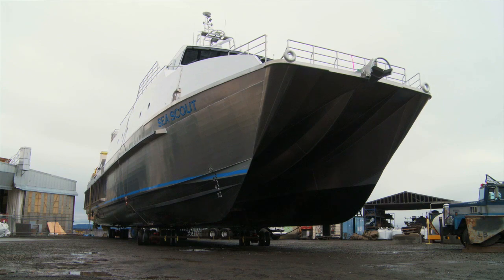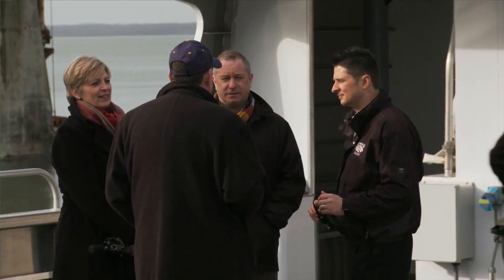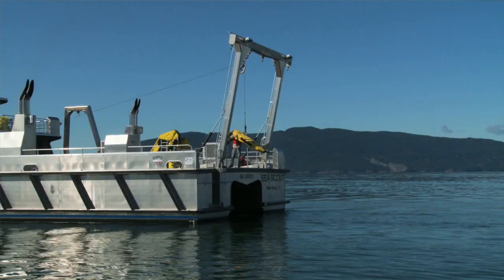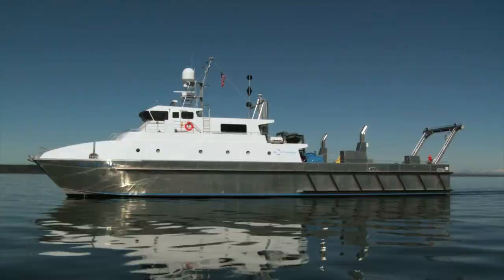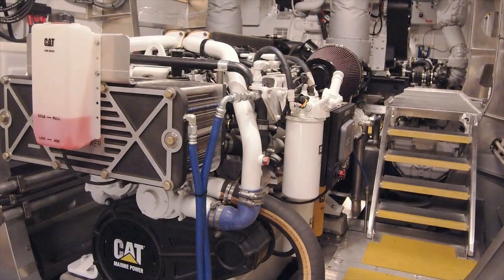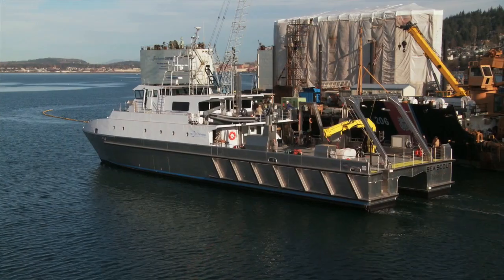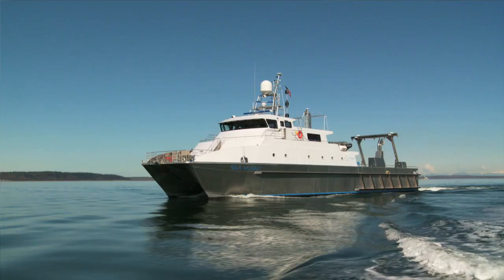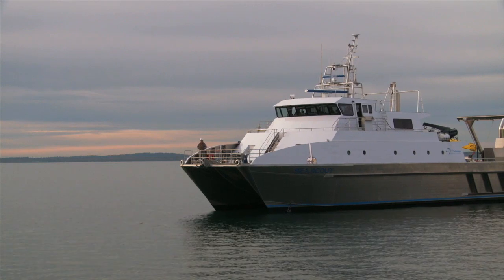Aluminum catamaran workboat survey vessel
134' Aluminum catamaran survey vessel and work boat featuring quad propeller propulsion. Sea Scout performs a variety of tasks for the offshore survey, research, geophysical, and wind farm industries.